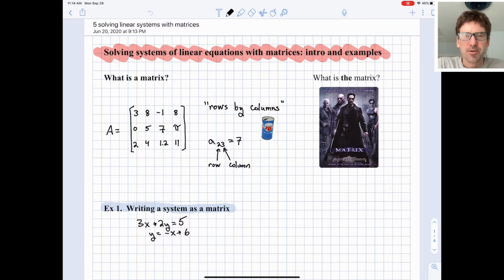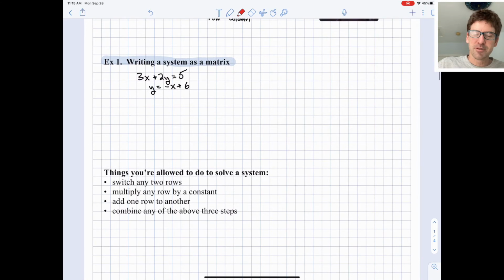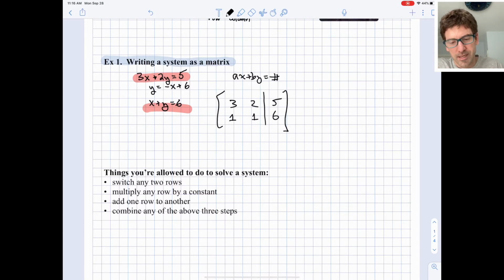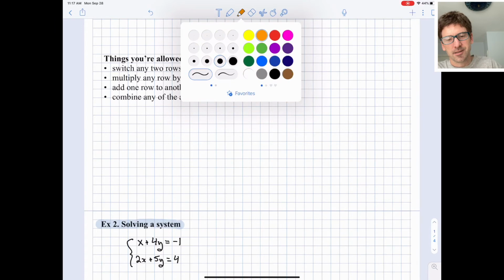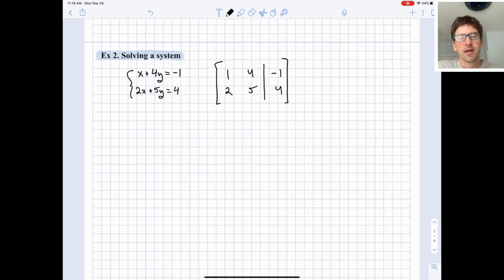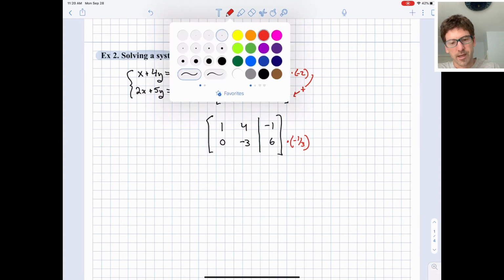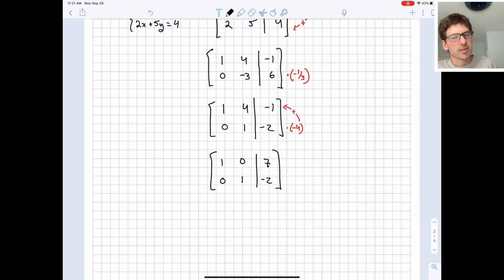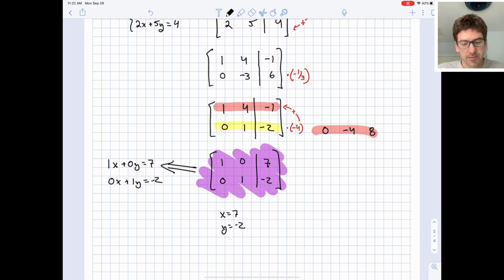Algebra 2. Solving linear systems with matrices. Intro, examples